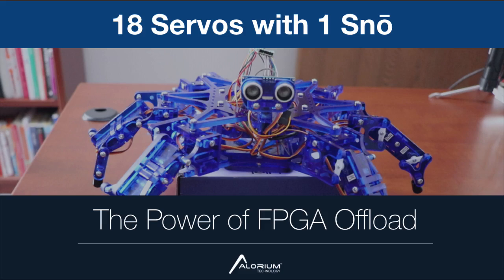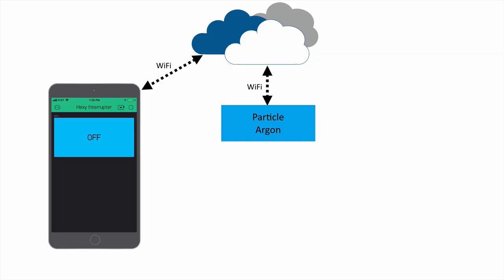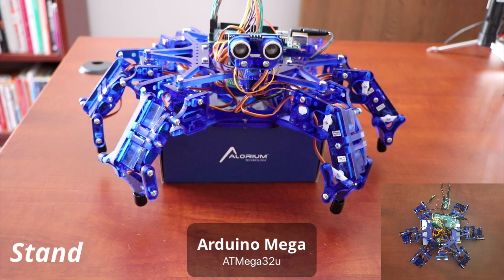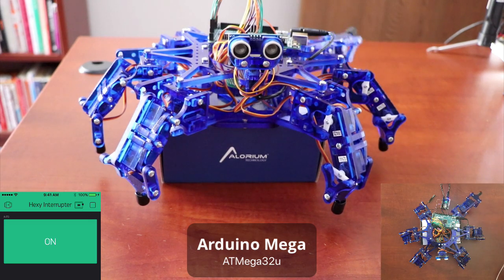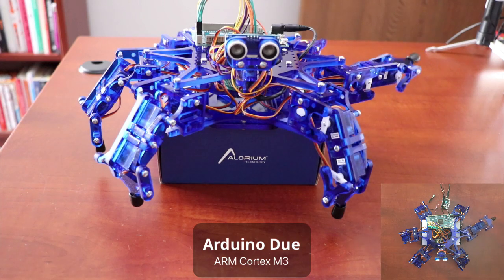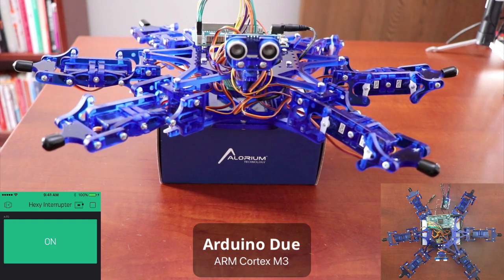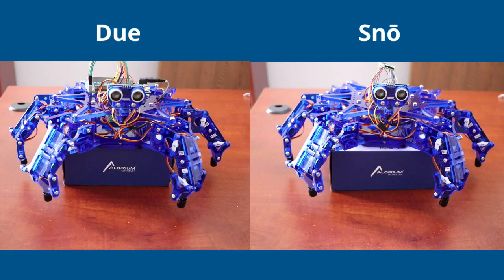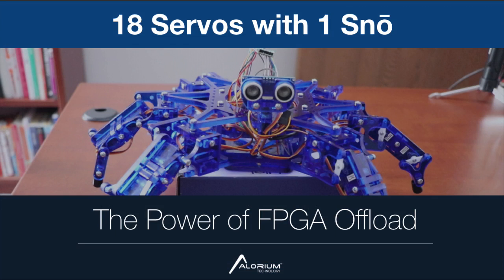18 Servos with 1 Snō: The Power of FPGA Offload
FPGAs are a great solution for motion control applications where deterministic, high-precision control signaling is required.

In this video, we will use our Snō module to show how a small FPGA can control up to 18 servos simultaneously with rock-solid performance, even when the on-board microcontroller is being interrupted with unreasonable processing distractions.

For comparison, we also show the same platform under the control of another standalone 8-bit AVR microcontroller and an ARM Cortex M3.

The image loaded on the Snō module for this video is one that we created using our OpenXLR8 flow that includes 18 copies of our Servo Xcelerator Block.